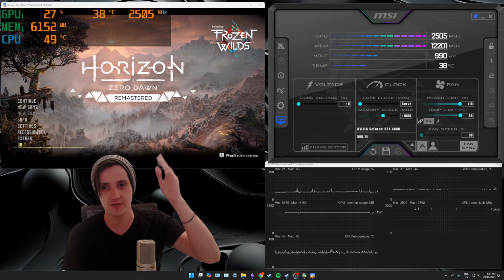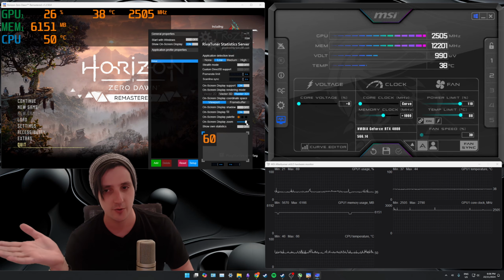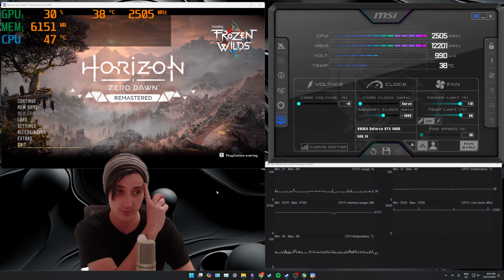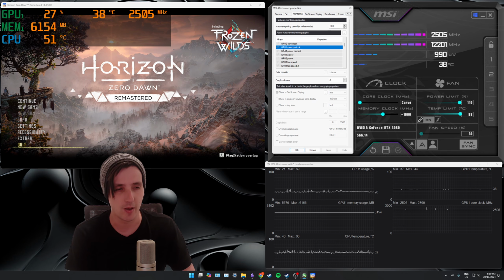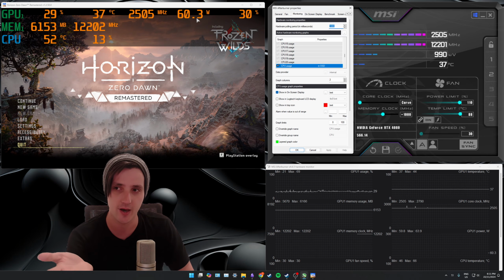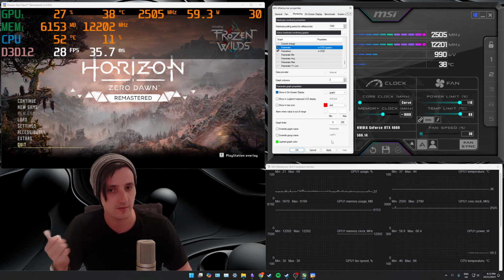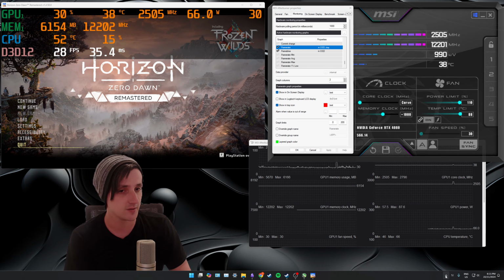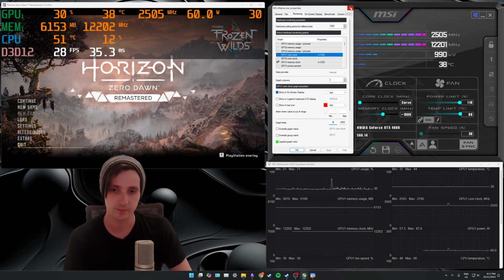Performance Monitoring (How-To)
A guide to setting up Realtime Performance Monitoring + OSD Customization using MSI Afterburner and Windows 11.

Chapters:
00:00 - Overview
00:47 - OSD\Resource Monitor
04:05 - Tracked Performance Options